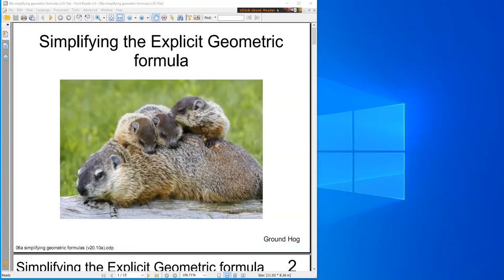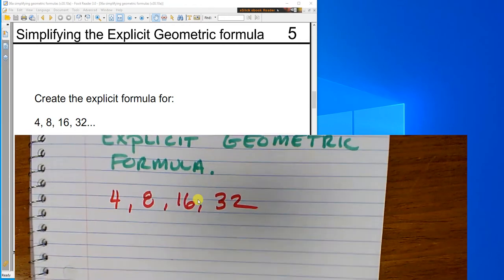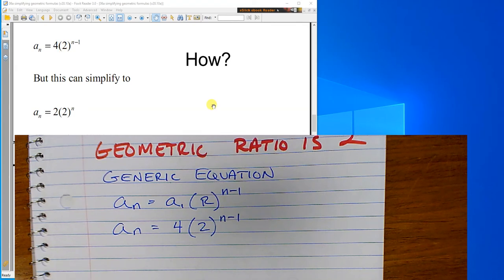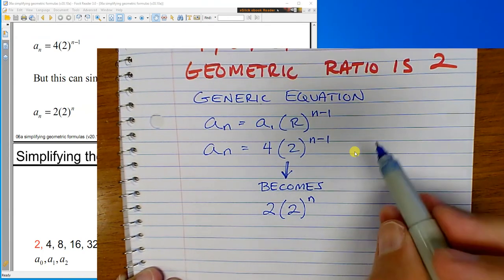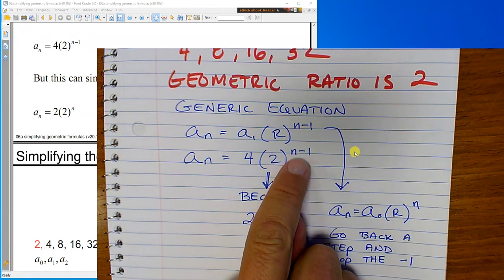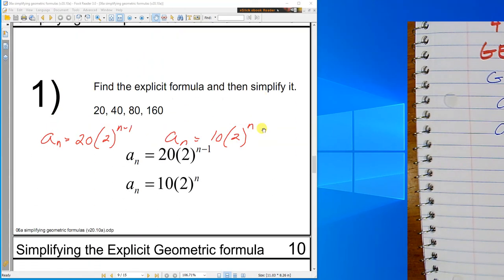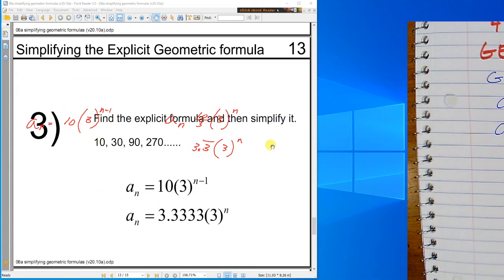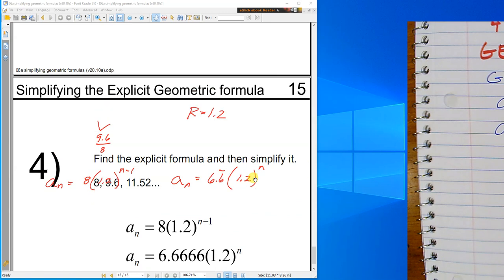NOTES simplifying geometric formulas (v20.11a)